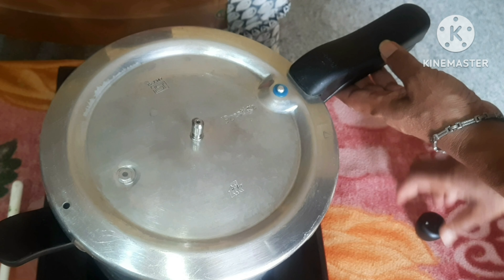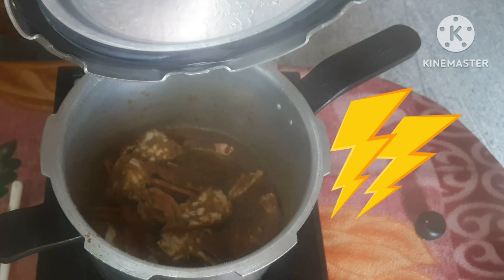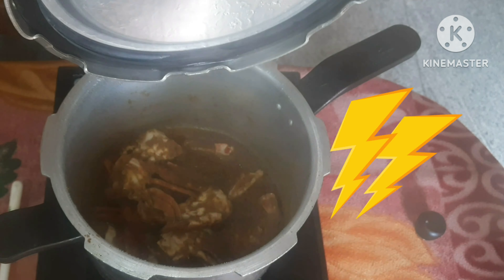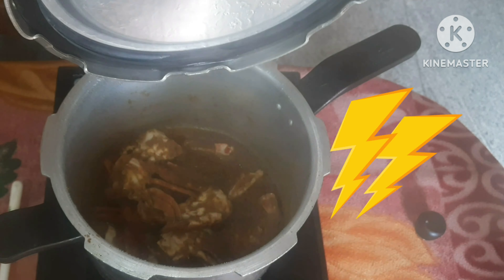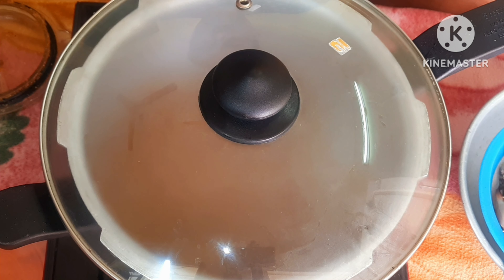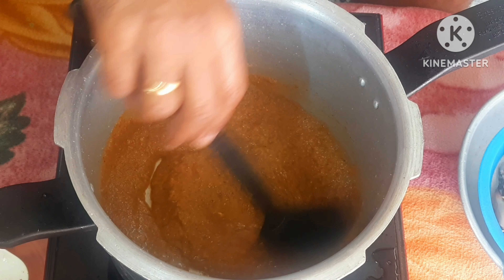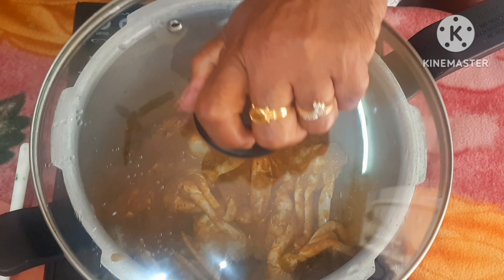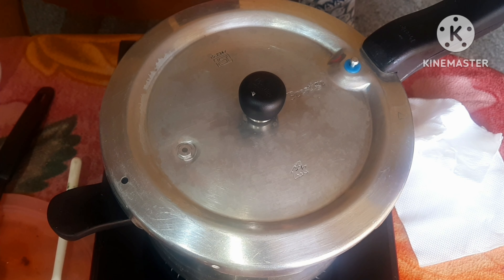கார சாரமான நண்டு மசாலா SPICY CRAB MASALA